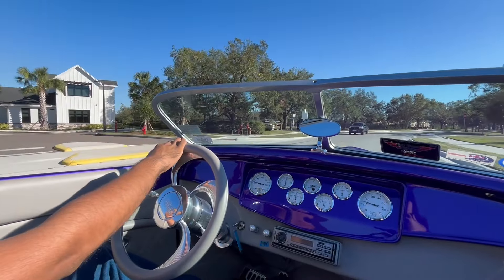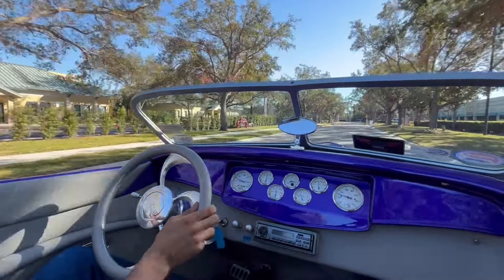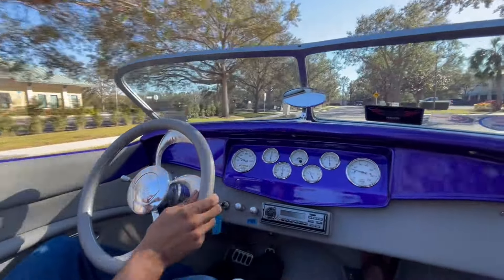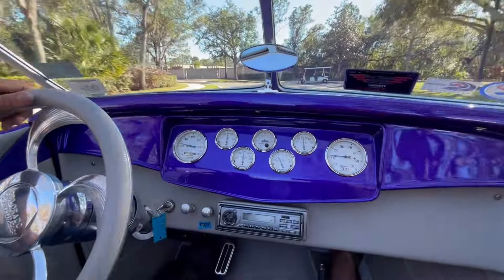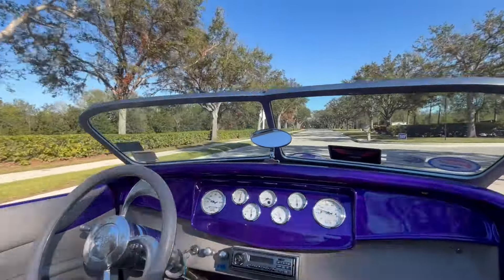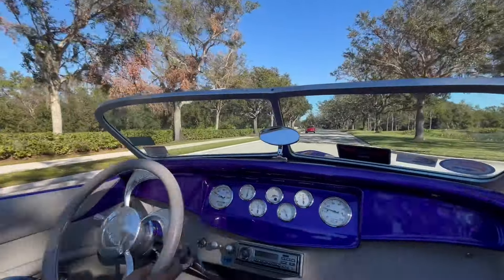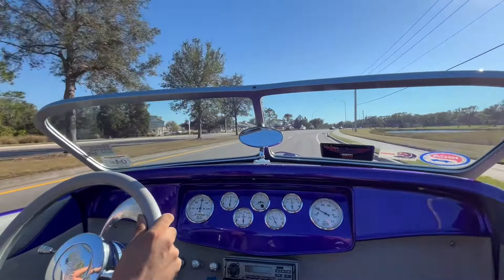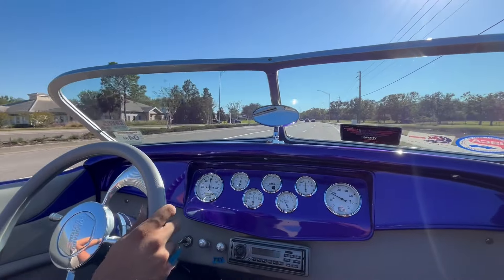1932 Ford Roadster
1932 Ford Roadster

The 1932 Ford is one of the most recognizable hot rods on the planet. Cars have been customized since they were created, but Model As took on a whole new life as Hot Rods starting in the late 1930s.

This particular completely restored and modified 1932 Ford Roadster we have here at Skyway Classics is a stunning example of what a custom car can become, is a stellar showpiece, and it is truly a rolling work of art!

Everywhere you look this Ford will impress you with a custom touch or a subtle styling cue from the paint job, custom frame, V8 small block Chevrolet engine, custom interior, to the fat tires and mag wheels, it makes a statement, and it only has less than 700 miles on it since it was built!

Features

1932 Ford Roadster

350 V8 Engine
700R4 overdrive transmission
Professionally built with all new high quality components
Aluminum cylinder heads
Dual four barrel intake manifold and carbs
Aluminum pulleys
Custom oil pan
Chrome alternator
Reworked fan shroud and radiator
Polished aluminum finned valve covers and spark plug wire covers
Custom dual-quad air cleaner
Jet Hot coated headers
Dual exhausts that are also coated an ending with stainless tips
Painted body color 9" Ford rear axle
Custom built frame
Lowered tube front axle
Four bar system
Panhard bars are also used on the front and rear
All chassis components have been chromed and/or polished
The braking system consist of a dual master cylinder with power booster
Leading to four wheel Baer disc brakes with 13" rotors and polished and calipers
The interior is absolutely stunning!
Custom made bench seat is covered with grey leather
Sculpted side panels with built in arm rests are covered in grey as well
Floor is covered in the material with custom made fitted carpet mats
Body color dash has seven white faced Auto-Meter gauges
Clarion CD player
Clarion components are hidden or flush mounted in the trunk including a video screen, amplifier, six CD changer, two 41/2" three way front speakers, two three-way rear speakers and one 10" subwoofer
Billet steering with matching leather insert
Polished aluminum Ididit column
Lokar floor shifter and hand brake
Trunk area, including under the trunk lid, is finished using the same leather
Fiberglass body that features a smooth firewall and floor and bear claw safety door latches
Louvered hood top and radiator shell are steel
Body professionally prepped before painted House of Color violet pearl base coat clear coat
New stainless grille insert
Small chrome halogen headlamps and frenched neon lamps
Duvall style windshield with new safety glass
Front and rear polished stainless bars to protect each end of the car
Every area of this vehicle is show quality
This is a first class production of a typical high tech 1932 Ford Roadster

Mechanical

The engine in our street rod is a 350 cubic inch small block Chevrolet that has been professionally built and uses all new high quality components. Visual improvements include aluminum cylinder heads, dual four barrel intake manifold and carbs, aluminum pullies, custom oil pan, chrome alternator, reworked fan shroud and radiator, polished aluminum finned valve covers and spark plug wire covers, custom dual-quad air cleaner, Jet Hot coated headers leading to dual exhausts that are also coated an ending with stainless tips.

The 700R4 overdrive transmission is completely rebuilt and takes the power back to a prepped and painted body color 9" Ford rear axle that completes the driveline.

The custom built frame is a strengthened replica using specially made crossmembers and brackets to mount updated driveline and suspension components and consists of a lowered tube front axle located by a transverse spring and four bar system and the rear axle is mounted using aluminum overs and a four bar system as well.

Panhard bars are also used on the front and rear. All chassis components have been chromed and/or polished. The braking system consist of a dual master cylinder with power booster leading to four wheel Baer disc brakes with 13" rotors and polished and calipers. The brake lines as well as the fuel lines from the new stet fuel tank are stainless steel. All steering linkage leading from the steering box are new and chromed.

Interior

The interior is absolutely stunning! The custom made bench seat is covered with grey leather in a tasteful pleated pattern. Sculpted side panels with built in arm rests are covered in grey as well and feature billet handles. The floor is covered in the material with custom made fitted carpet mats.

The body color dash has seven white faced Auto-Meter gauges (tachometer, oil pressure, water temperature, voltmeter, fuel and a clock). A lower custom made dash and all cover houses the Clarion CD player.

Other Clarion components are hidden or flush mounted in the trunk including a video screen,